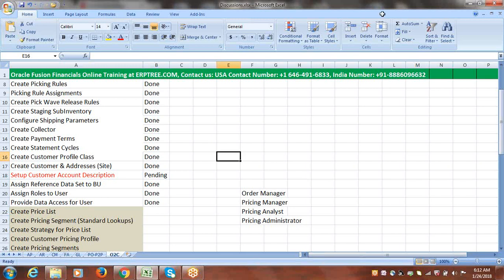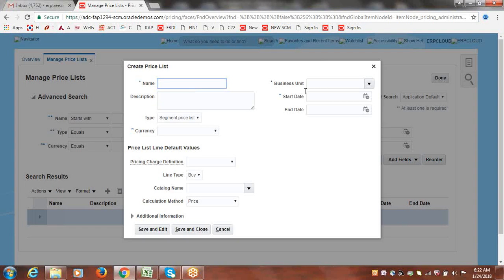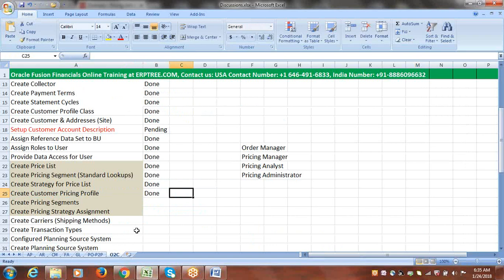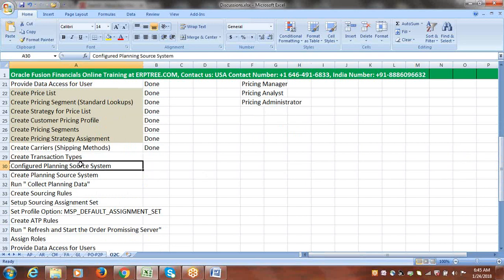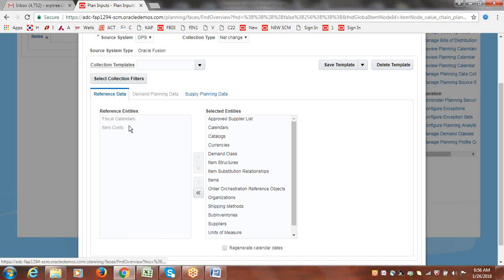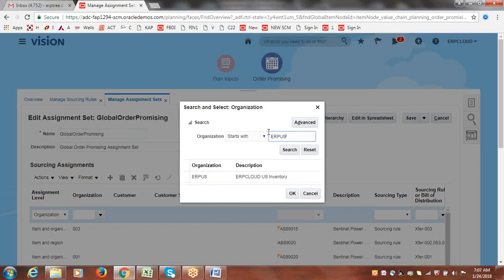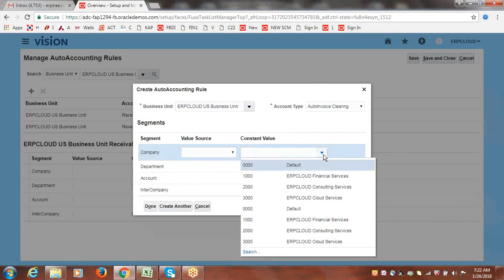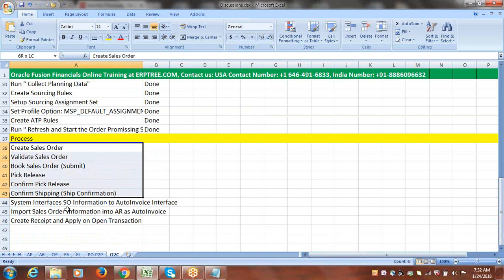52nd OM Setups